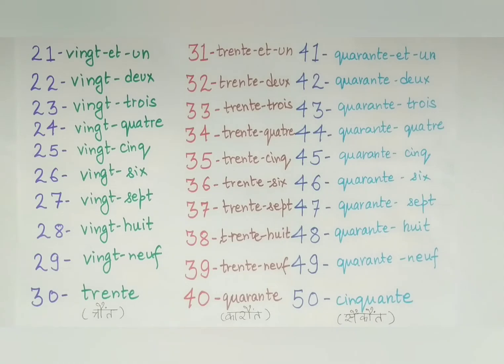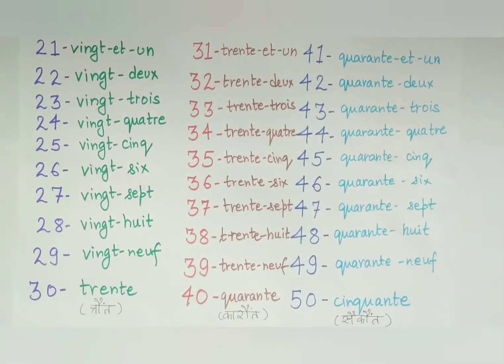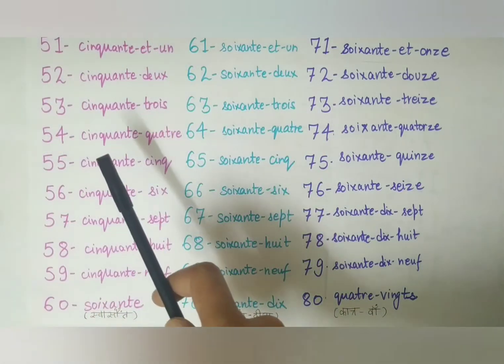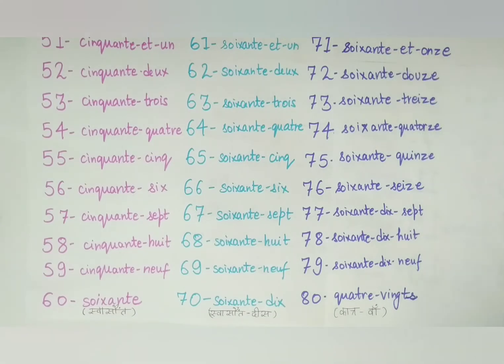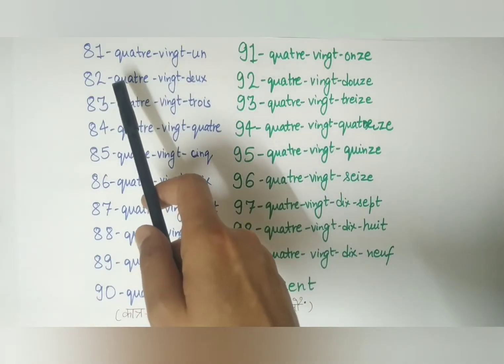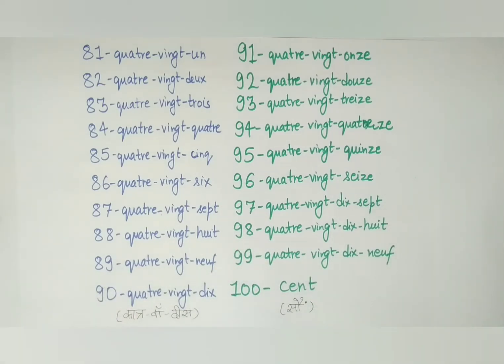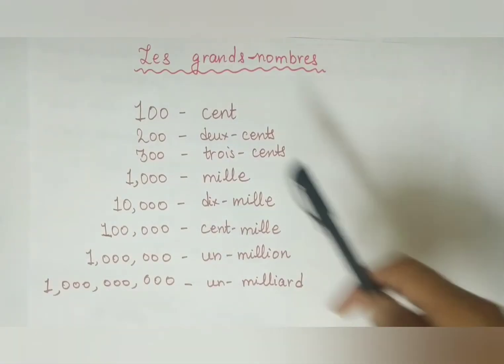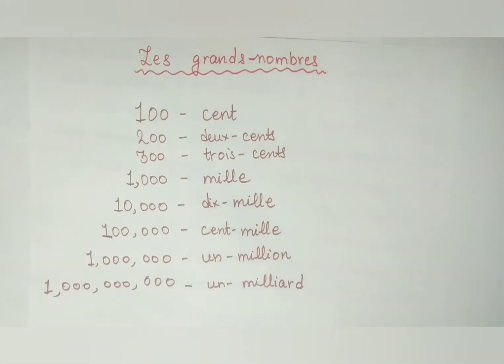French numbers 0-100 for beginners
Learn about the French numbers 0-100- learn easily in just 8 mins